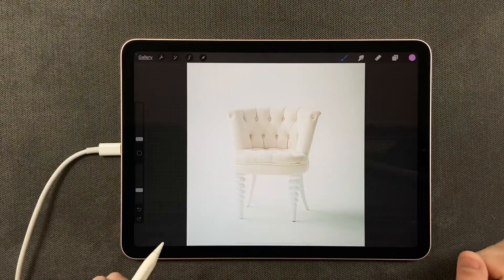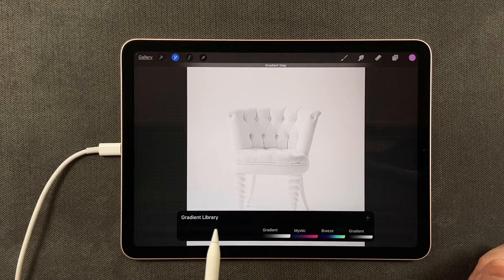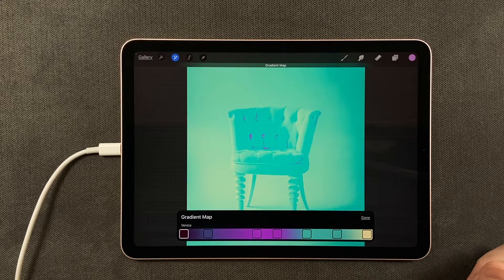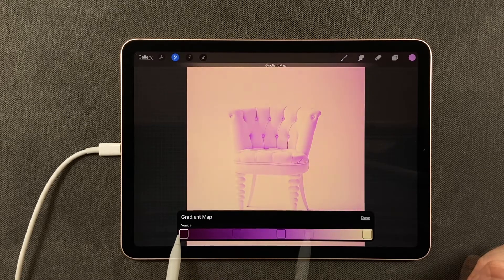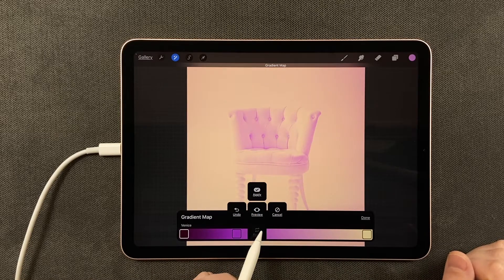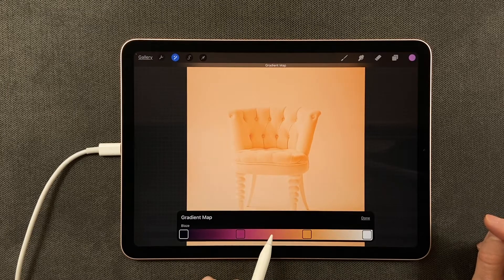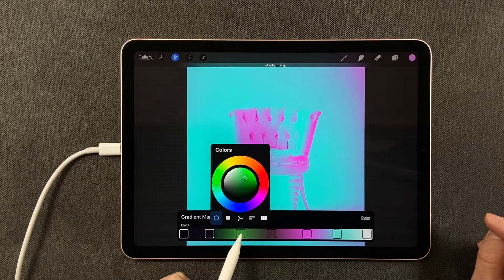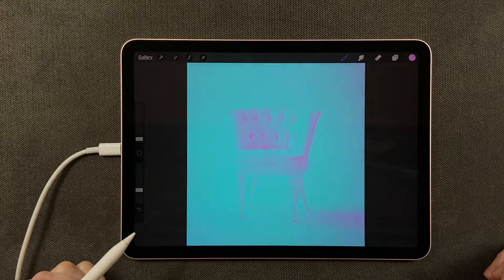Edit Photos in Procreate - How to Apply a Duotone Effect or Gradient Layer Over a Photo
In this video you will learn:

How to Apply a Duotone Effect or Gradient Layer Over a Photo in Procreate App. Get it done fast and professionally - and economically!

Procreate is an professional app usually used for drawing and painting digitally. Few people realize the power of this app to EDIT PHOTOS. And the app is a fraction of the cost of other photo editing softwares.

I teach a course on Udemy on how to use Procreate to edit photographs with amazing results. You can use Procreate instead of other popular expensive photo editing softwares. The results are incredible.

20+ video tutorials in the Udemy course!

- Learn How to Edit / Touch Up / Fix Photos in PROCREATE for Beginners
- Improve Skin, Deepen Lip Color and Embellish Hair on a Person with Procreate
- Add 2D Graphics and Text to 3D Objects in a Photo with Procreate
- Apply a Duotone Effect or Gradient Layer Over a Photo with Procreate
- Change A Specific Color On An Object Using the Multiply Mode on a Photo with Procreate
- Create a Custom Filter Overlay on Your Photos with Procreate
- Create the Illusion of Smoke in a Photograph with Procreate
- Easily Change the Color of Multiple Parts of an Object Using Color Adjustments with Procreate
- How to Create a New Backdrop for an Object with Procreate
- Make Eyes, Face and Hair Colors Come Alive to Enhance a Person's Face with Procreate
- Paint Shadows, Lights and High Lights with the Soft Brush with Procreate
- Remove Objects in a Photo with Procreate
- Remove and Reduce Wrinkles Professionally & Beautifully in a Photo with Procreate
- Seamlessly Put Two Photos Together with Procreate
- Whiten Yellow Teeth with Procreate with Procreate
- Make A Black and White Background with Procreate
- Easily Recolor Photos